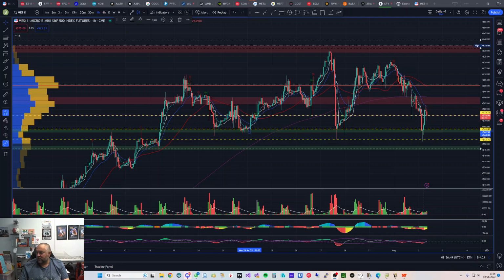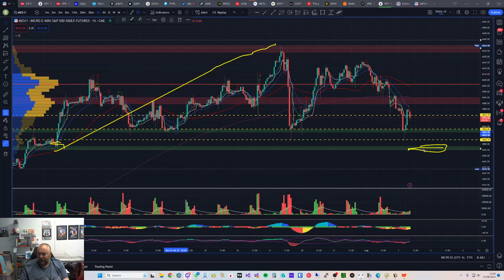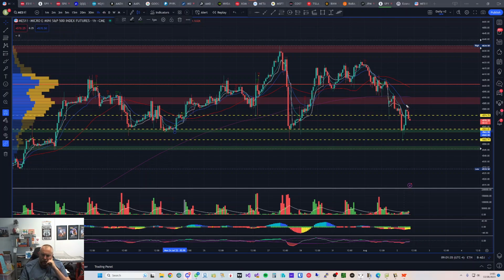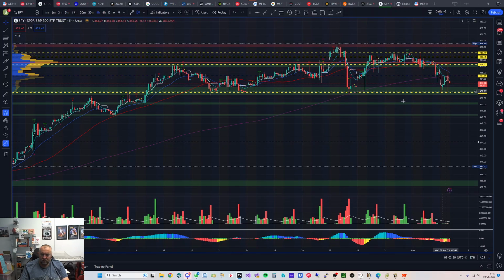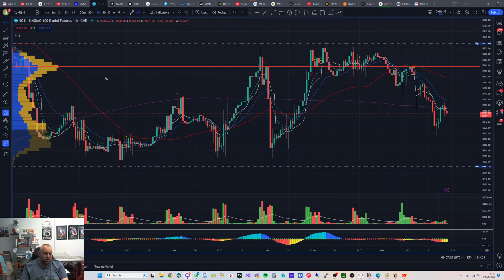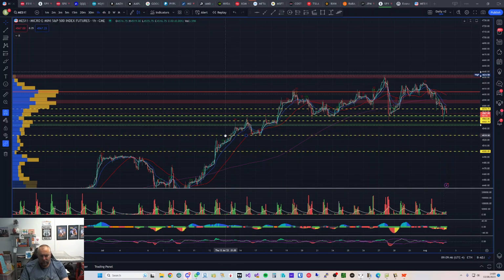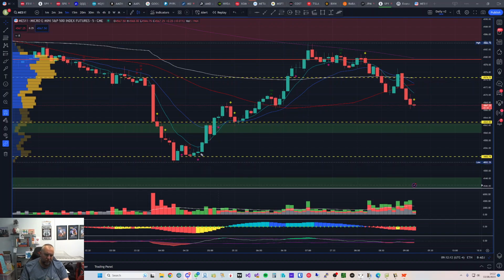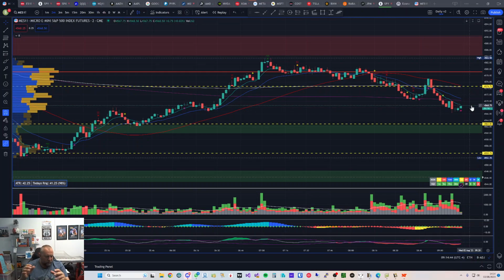Trade Plan for $MES $SPY $ES $NQ $QQQ - Todays Levels to watch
2ng Aug 2023 Trade Plan - Levels I am watching today for $MES $SPY $ES $QQQ $NQ $MNQ.  These levels are areas of interest and I want to wait for confirmation using the trend, volume and price for a profitable trading strategy

Code: FQGBUHXQ